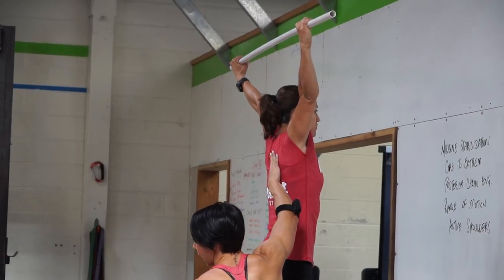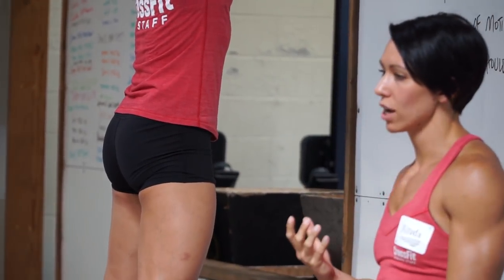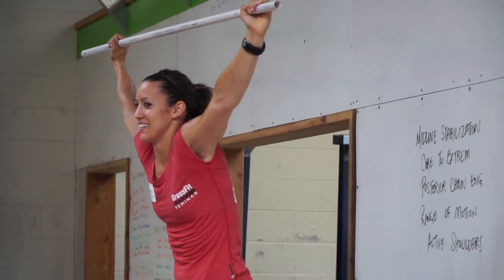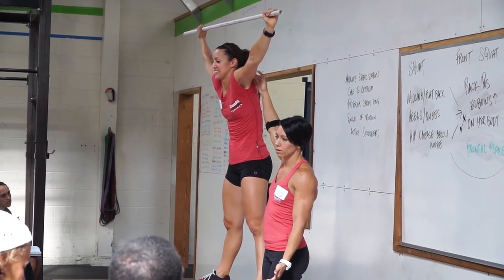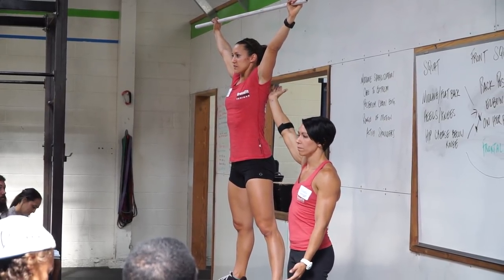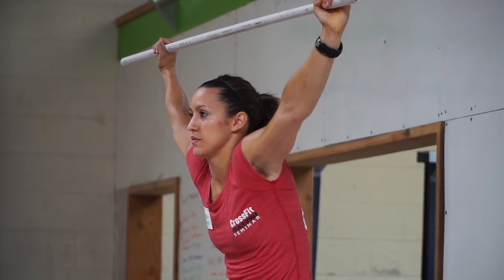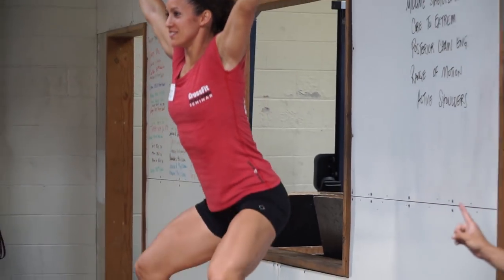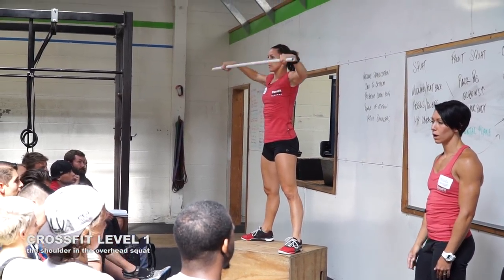Shoulder Position in the Overhead Squat with Miranda Oldroyd